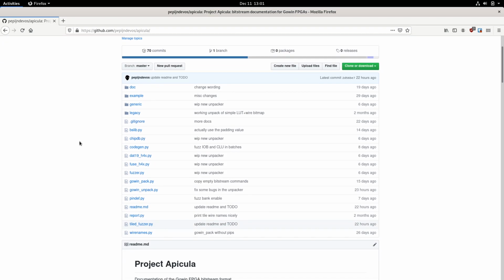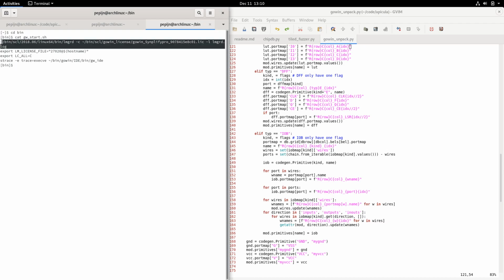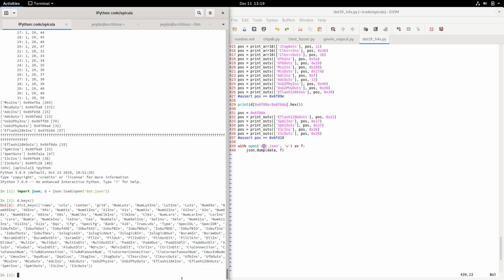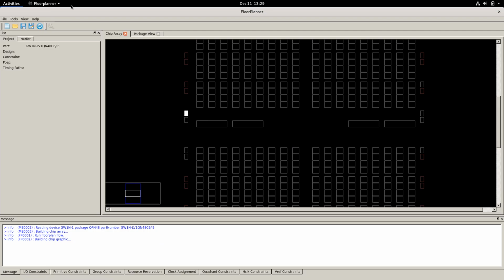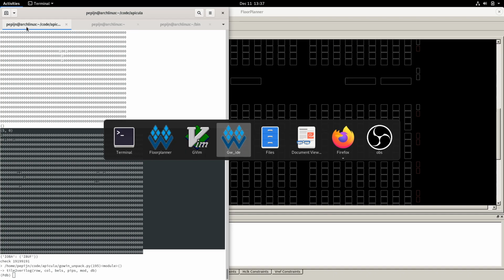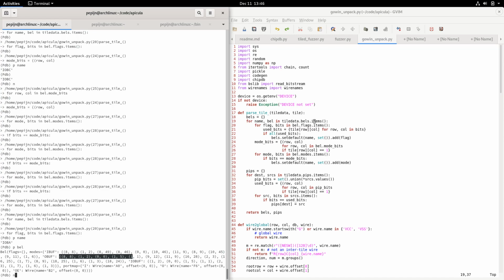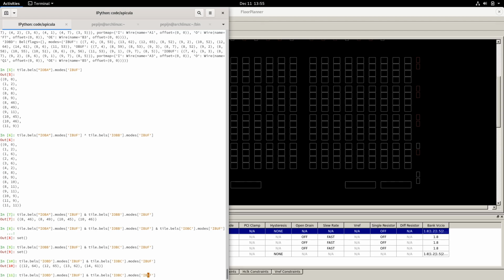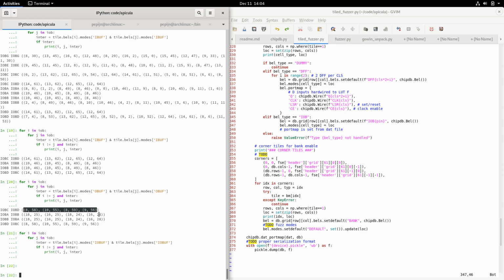Livecoding Project Apicula: Decoding special GW1N-1 IOB